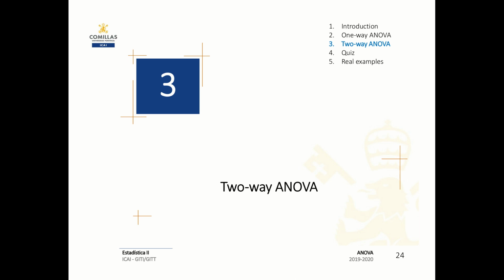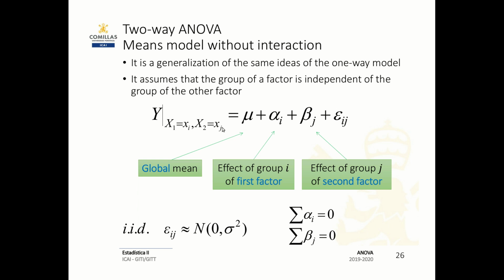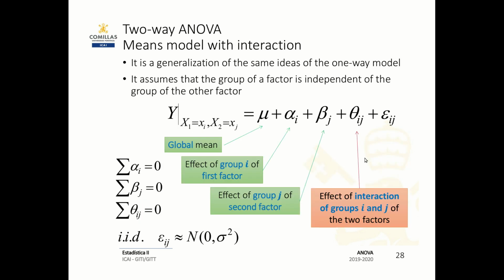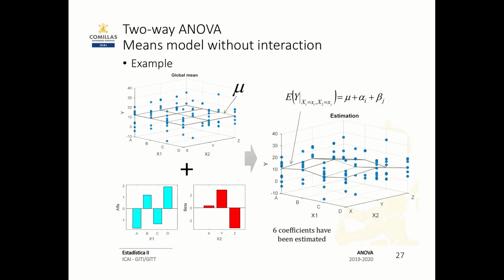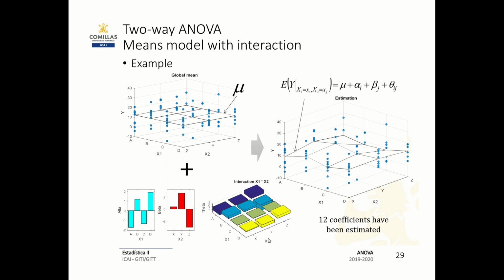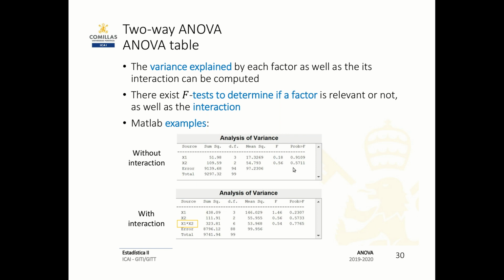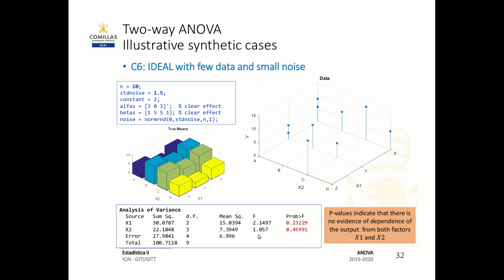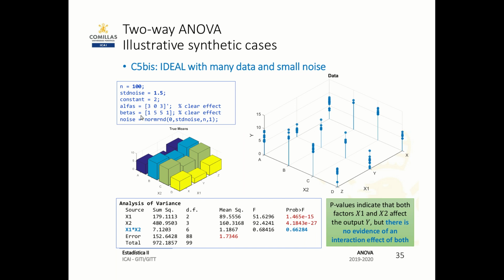Data Analysis. 15. ANOVA. Two Ways